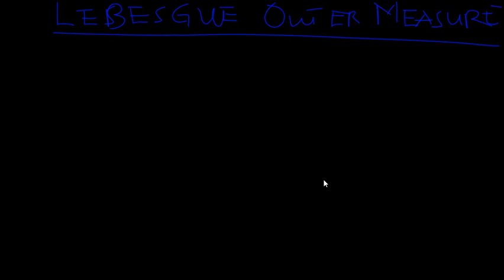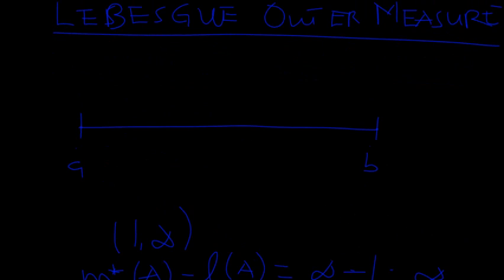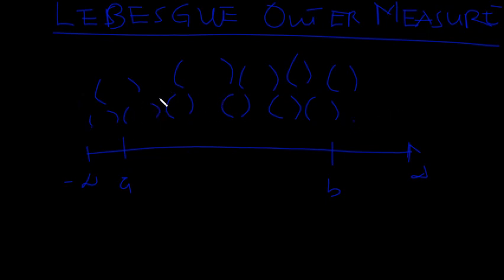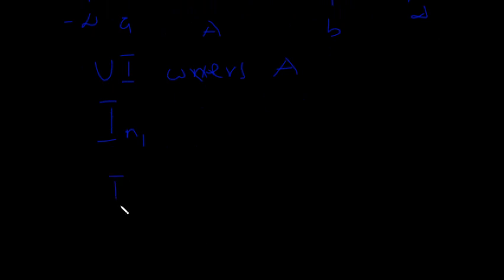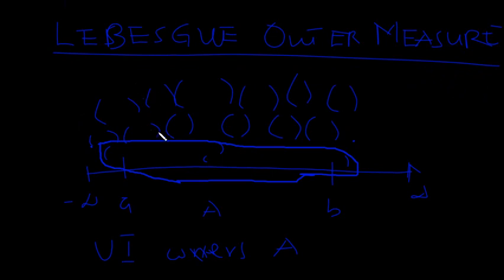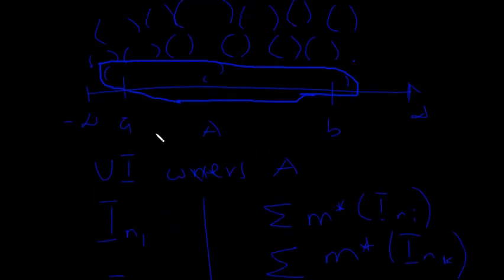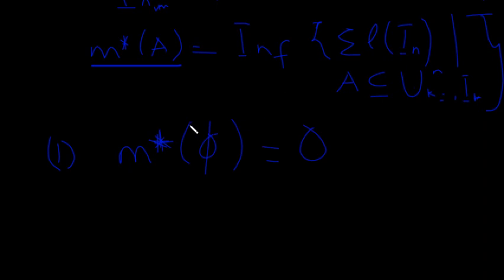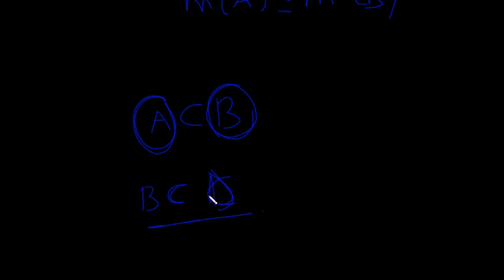LEBESGUE OUTER MEASURE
In this video, we get to understand the Lesbegue outer measure of sets.
We also get to know some propositions under this.